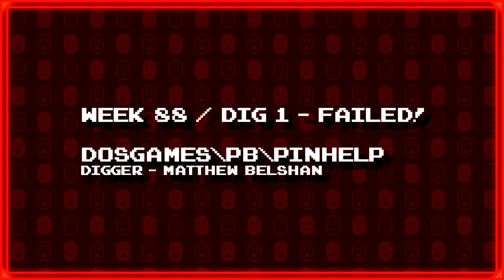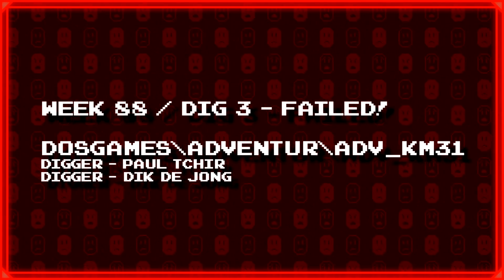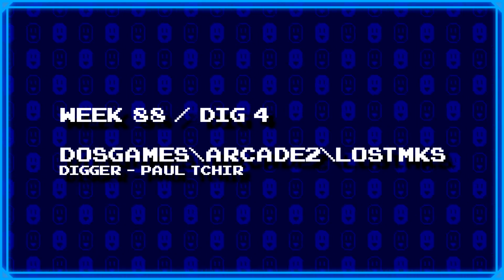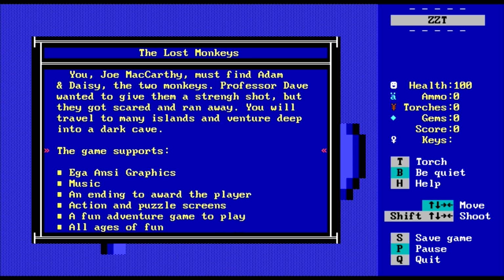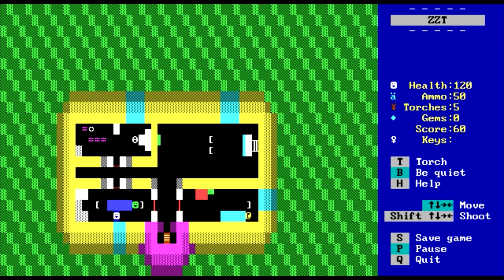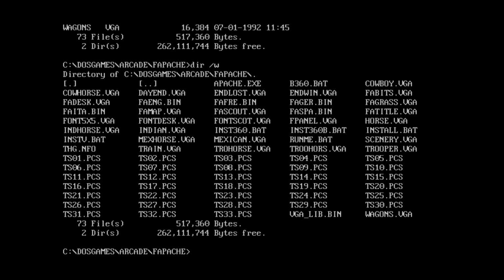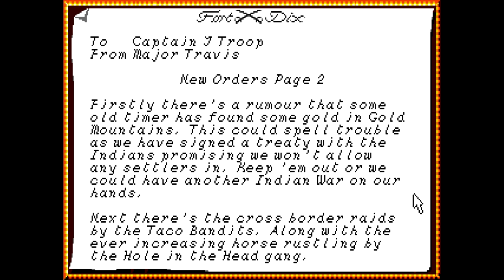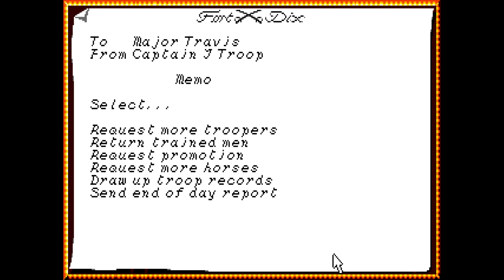Shovelware Diggers #88 - Death, Failure, and Anachronisms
Despite a couple failed digs and a couple games deciding to be stubborn, our diggers managed to come up with a VERY old Chess game, a ZZT world which the author was attempting to sell, and some kind of strategy game, clearly warez, which has a ton to it and I couldn't for the life of me figure out how to play it. :P

This Week's Digs:
- DOSGAMES\BOARD\CHESSS
- DOSGAMES\ARCADE2\LOSTMKS
- DOSGAMES\ARCADE\FAPACHE